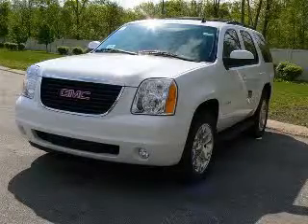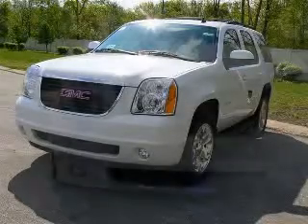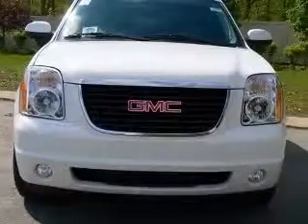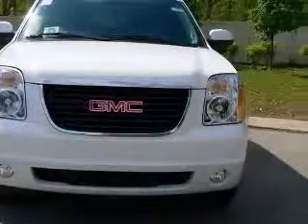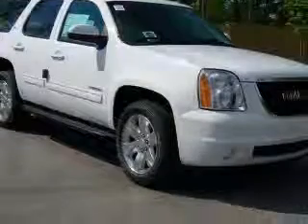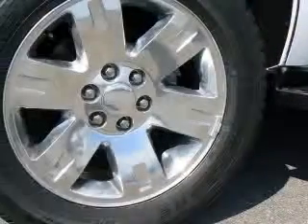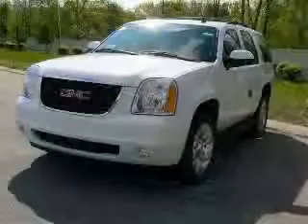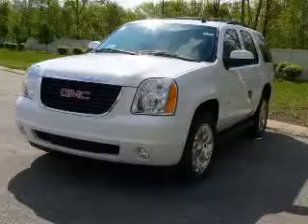2010 GMC Yukon Saginaw MI McDonald Pontiac Cadillac GMC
2010 GMC Yukon SLT
Engine: 5.3L V8
Trans: Automatic 6-Speed
Color: Summit White